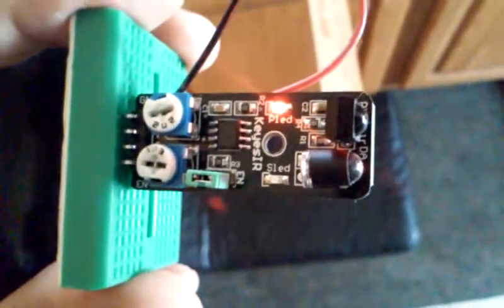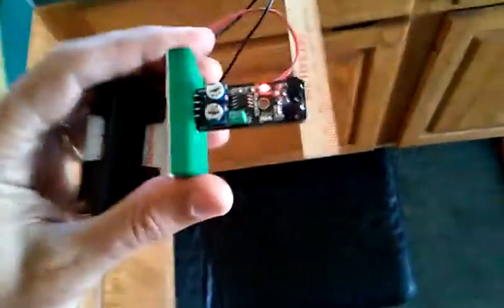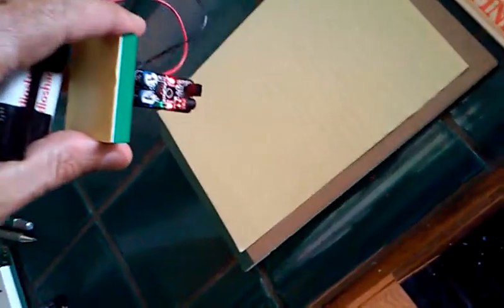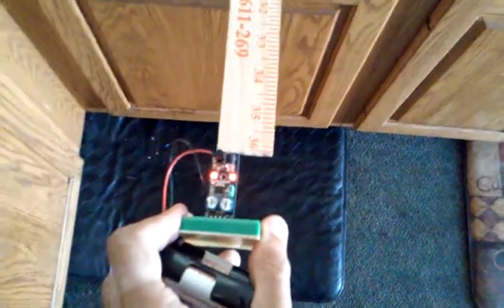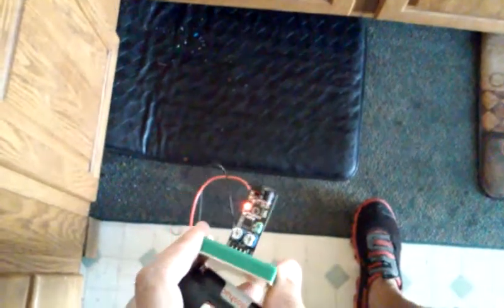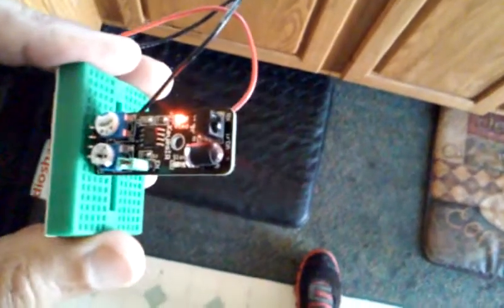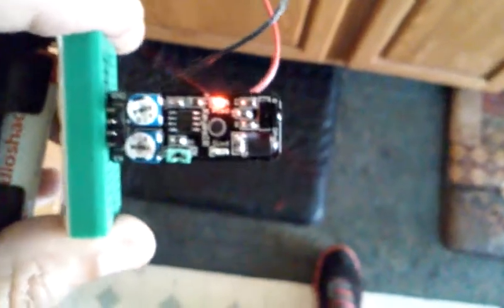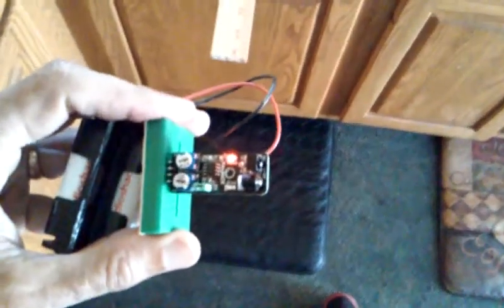Proximity Sensor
Cheap Ebay sensor has several potential applications.